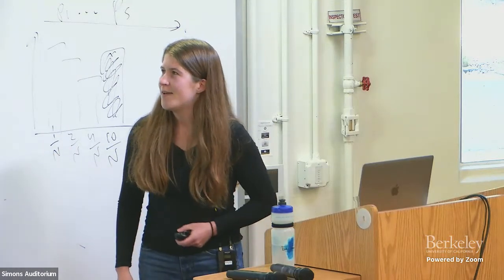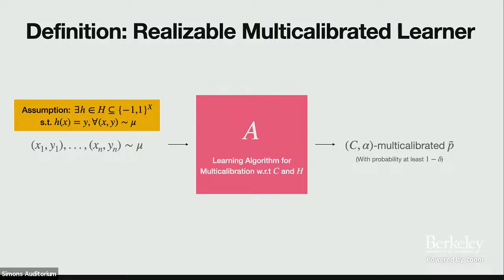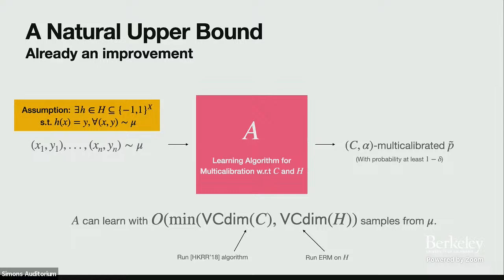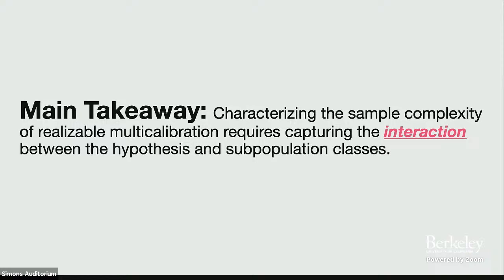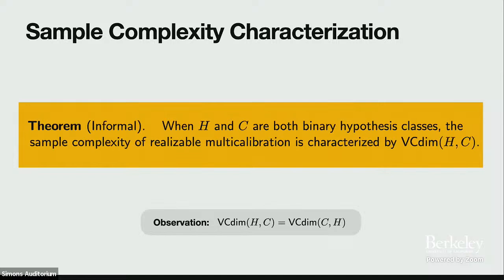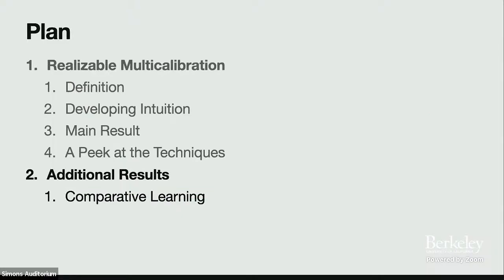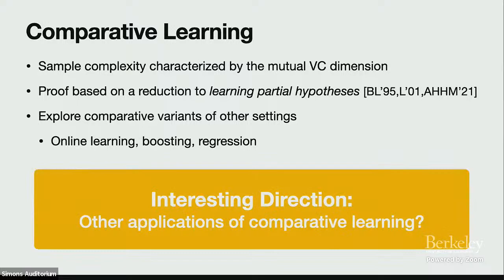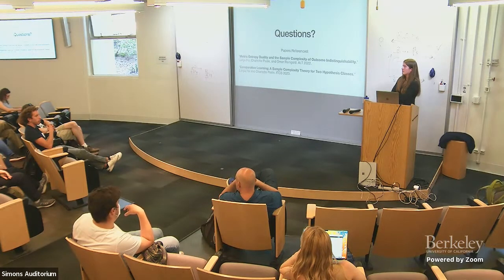Sample Complexity Bounds for Realizable Multicalibration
Charlotte Peale (Stanford)
Multigroup Fairness and the Validity of Statistical Judgment